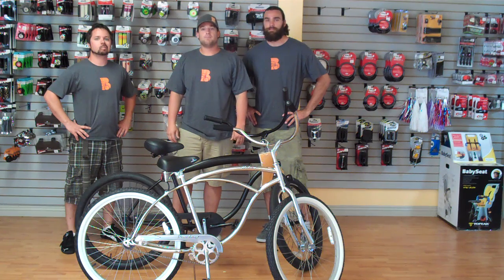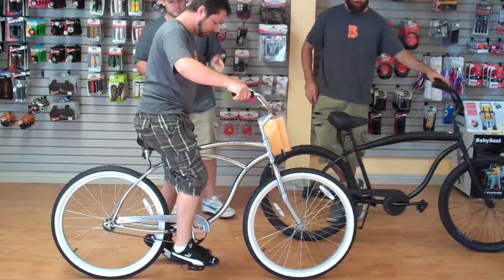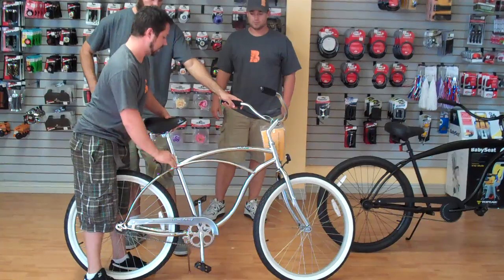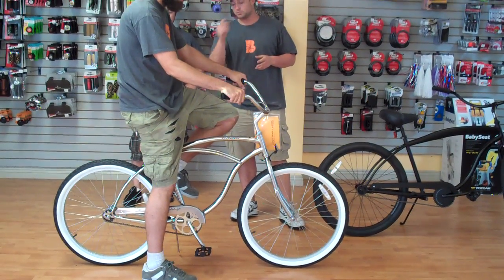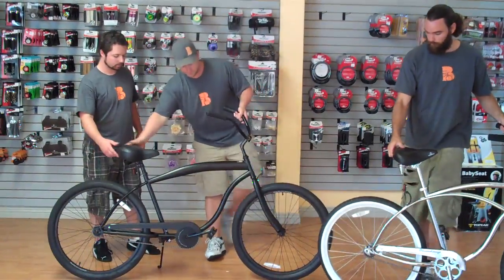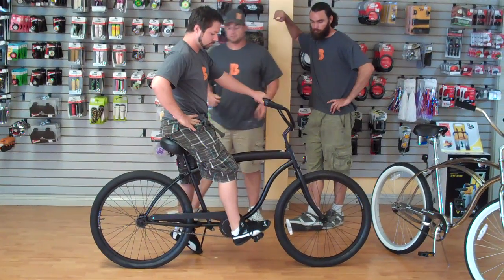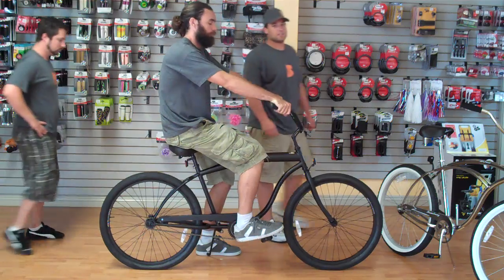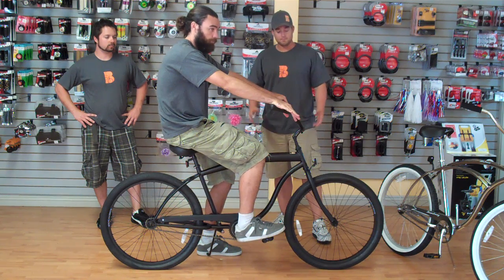Appropriate beach cruiser bicycle sizing for men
Dusty, Ryan and Roman from Beachbikes.net explain the sizing of beach cruiser bikes.  Roman stands 6'4" and Ryan 5'7", we see how they fit on two different sized beach cruisers.  They explain how certain cruiser bicycle frames are better for taller men.